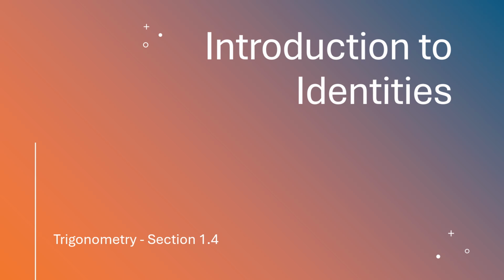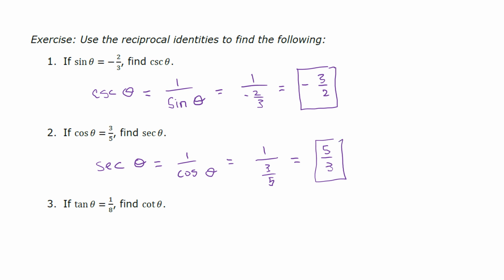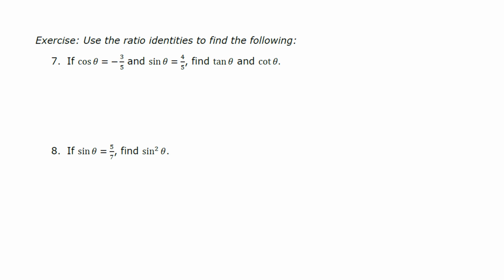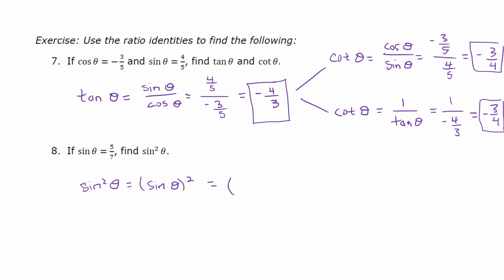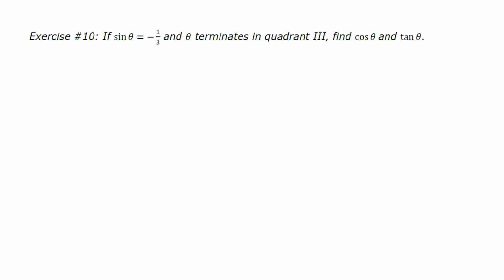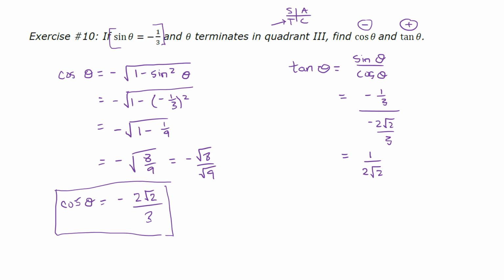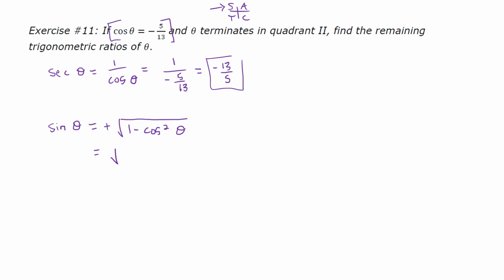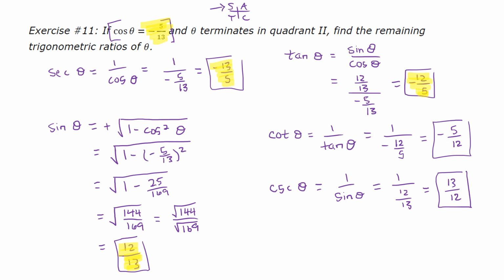[Section 1.4] Introduction to Trigonometric Identities